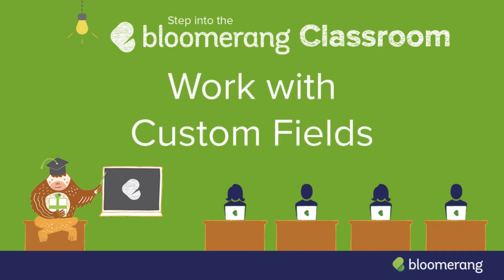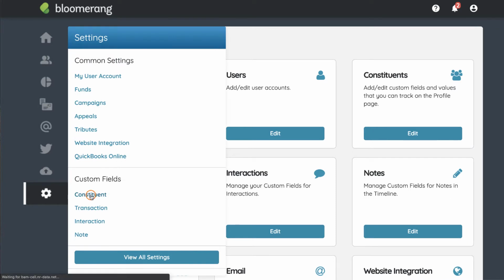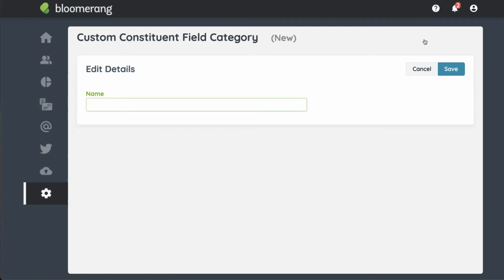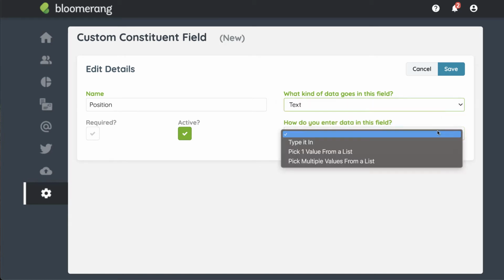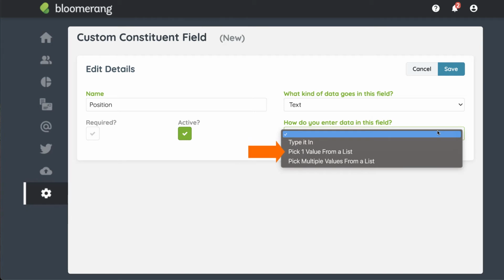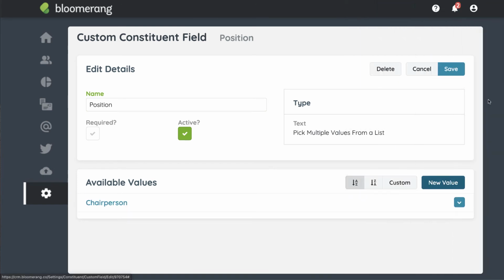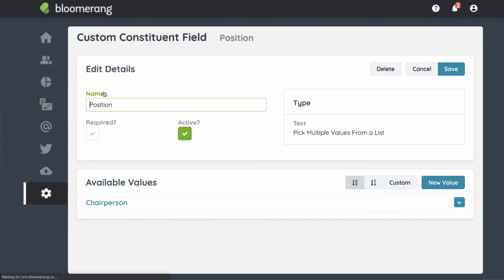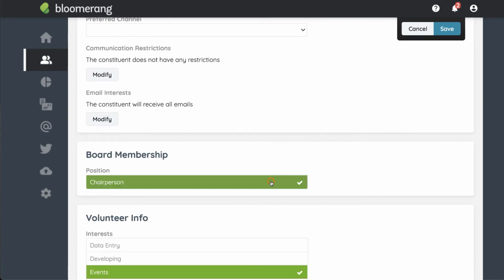Work with Custom Fields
Create and manage custom fields in Bloomerang.